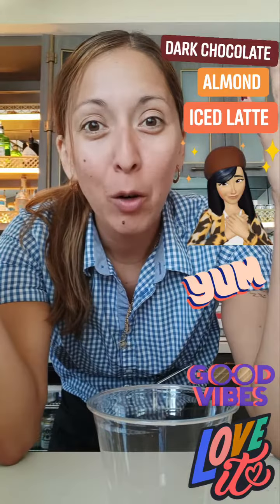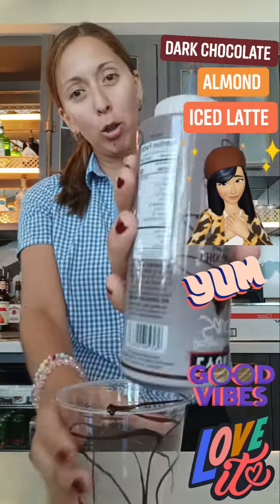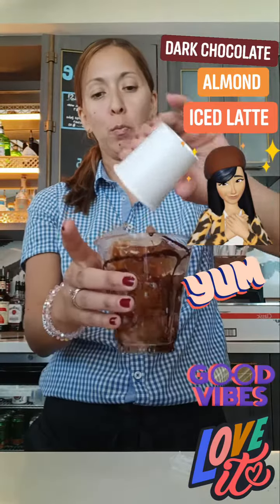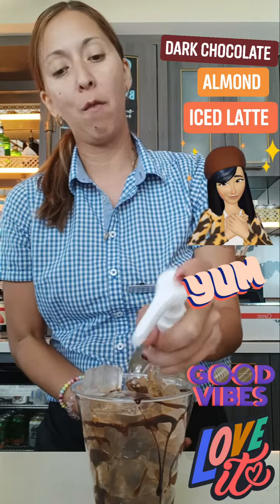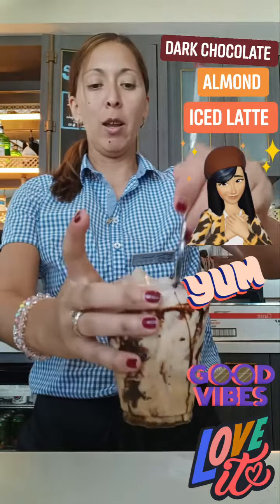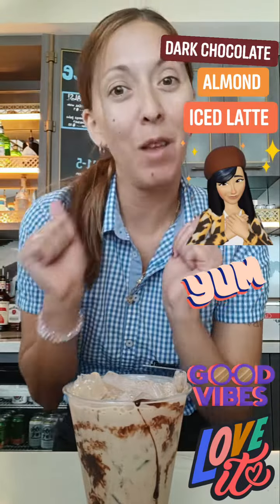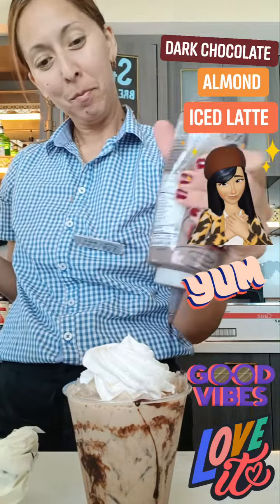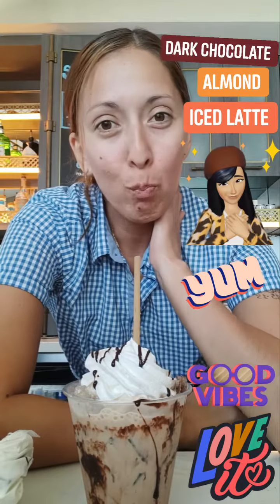Dark Chocolate Almond iced latte 😋 Done by Mrs.Butts aka the coffee queen 👑 ☕️ 🙂🙂😍🙌